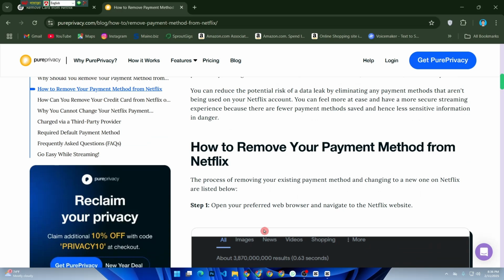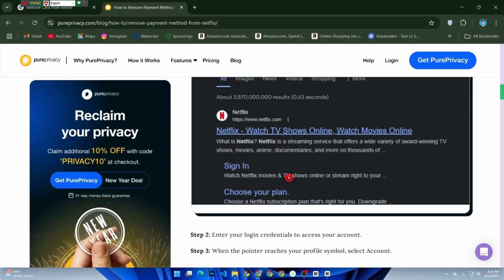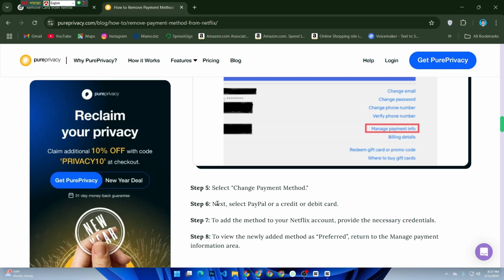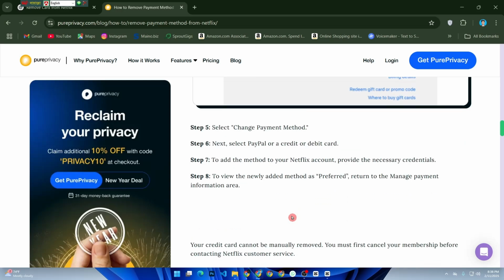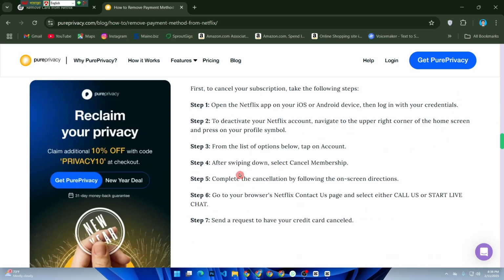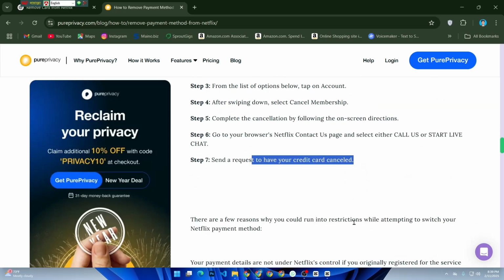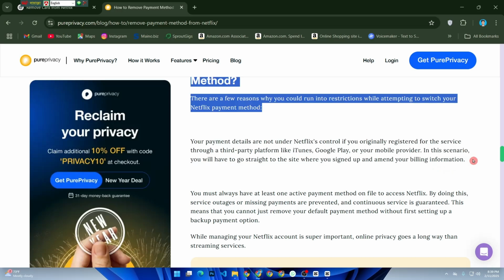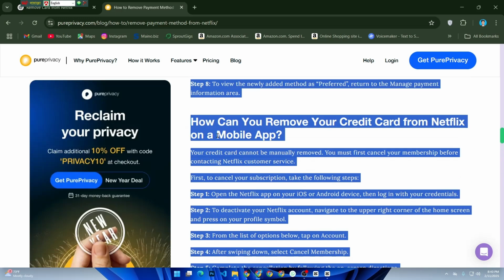How to Remove a Card from Your Netflix Account – Easy Guide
In this video, we'll show you how to quickly remove a payment card from your Netflix account. Follow our step-by-step guide to ensure your payment details are up-to-date and secure. Whether you're switching cards or no longer need one on file, this tutorial has you covered!